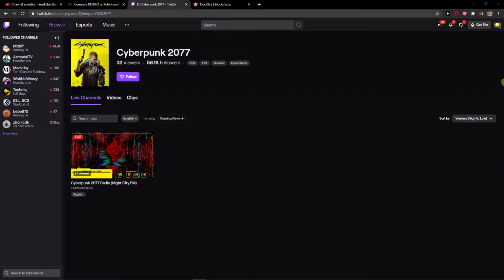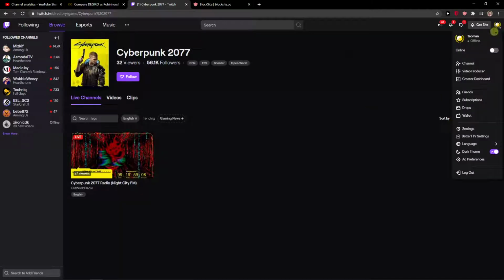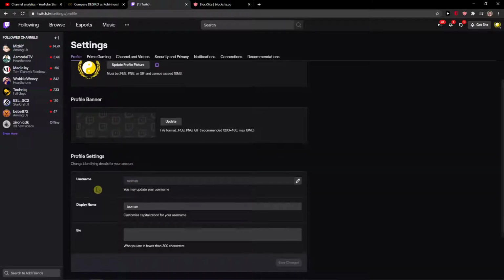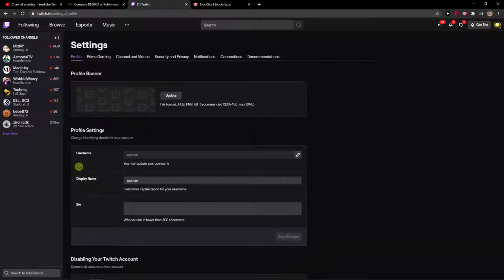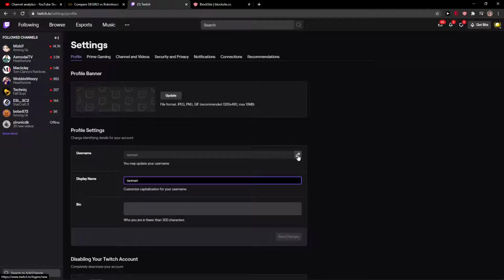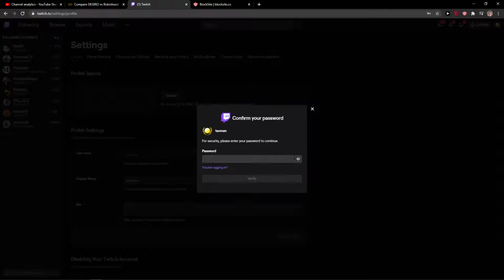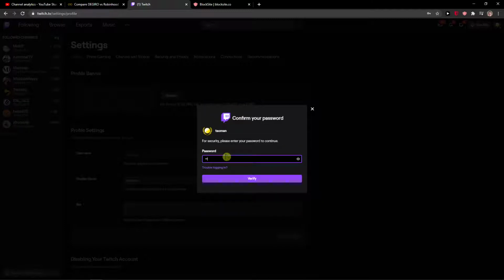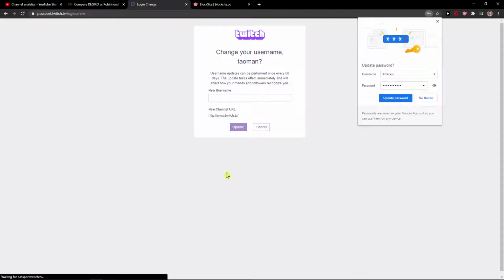How To Change Username In Twitch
GET AMAZING FREE Tools For Your Youtube Channel To Get More Views:
Tubebuddy (For GROWTH on Youtube):

Placeit For Thumbnails Templates:
In this video you will learn How To Change Username In Twitch